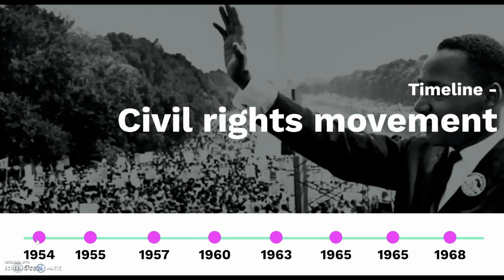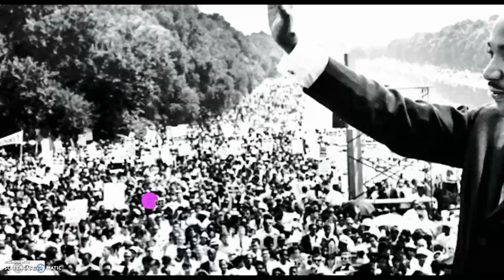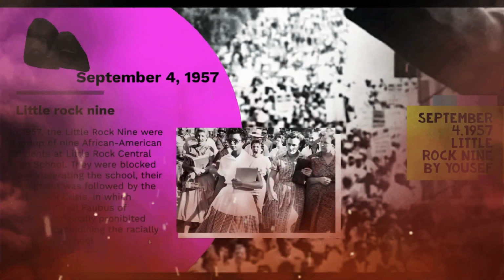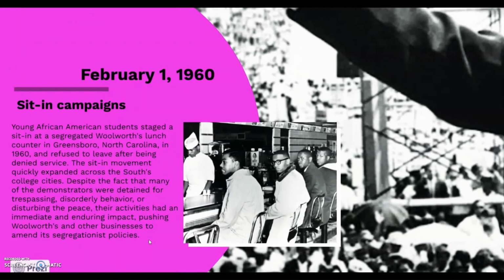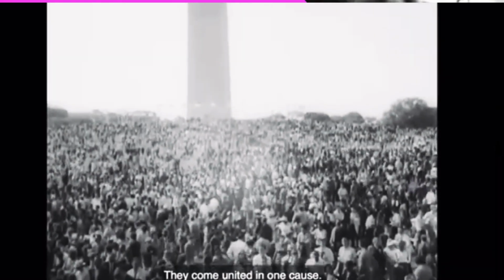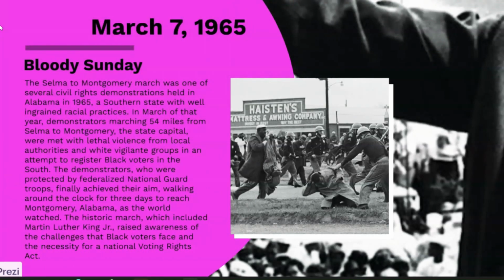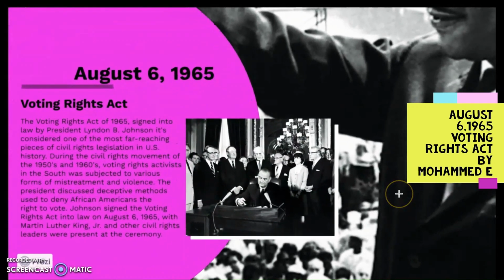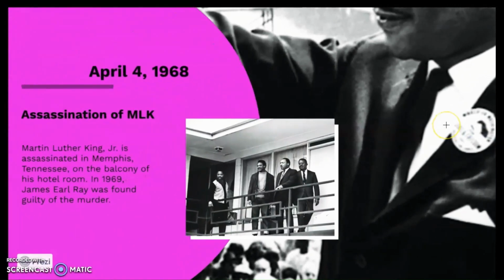civil rights movement